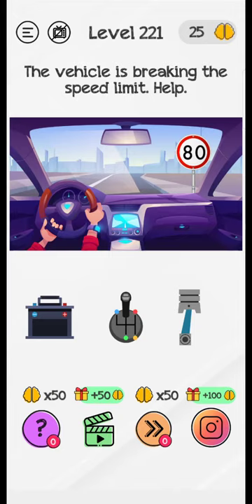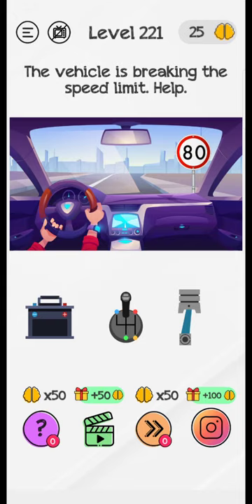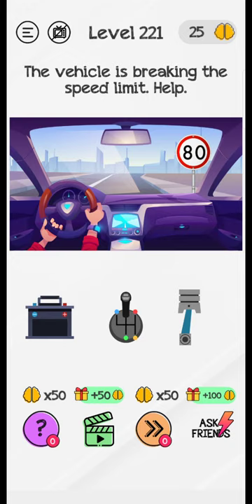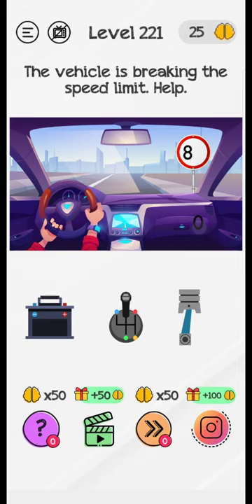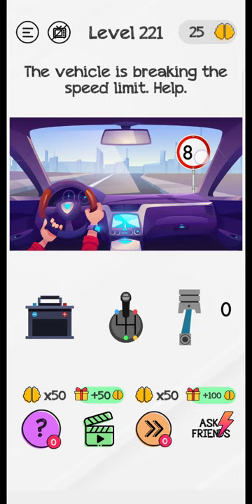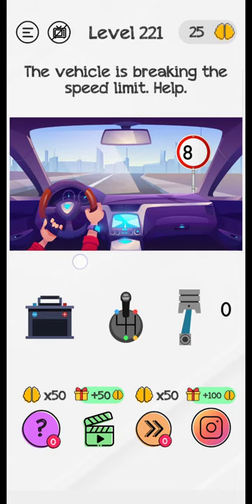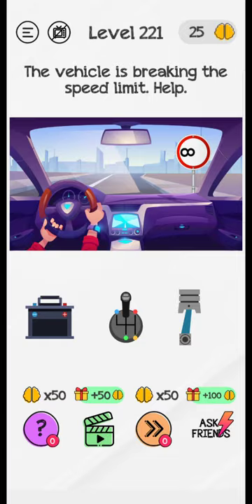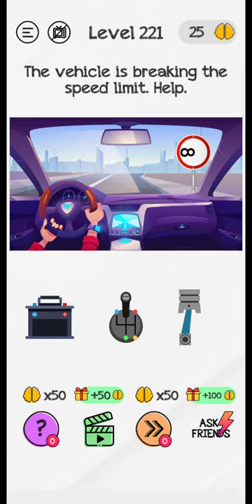Braindom Level 221 The vehicle is breaking the speed limit. Help.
game all levels soliton walkthrough.